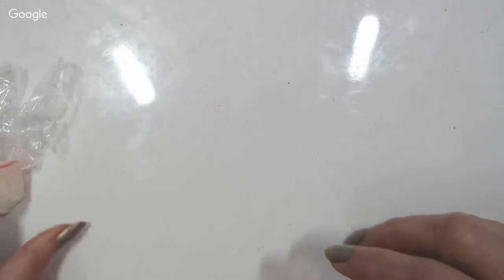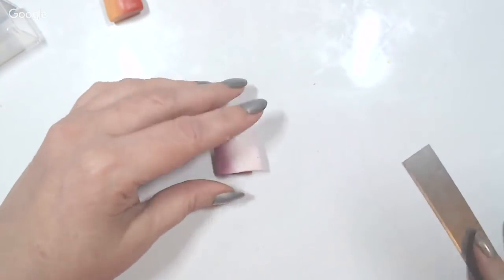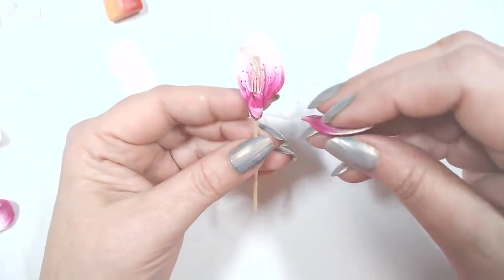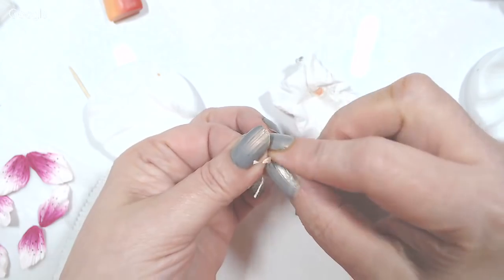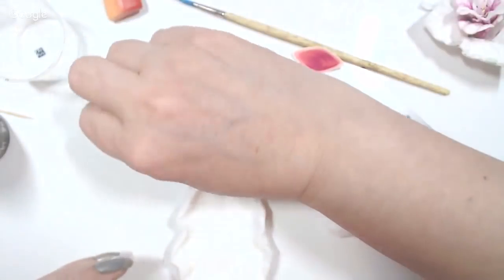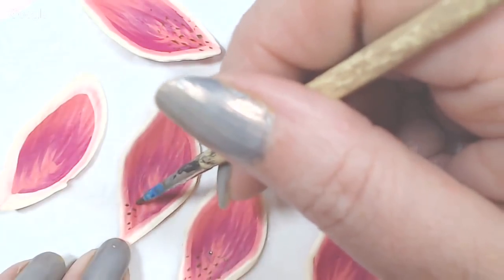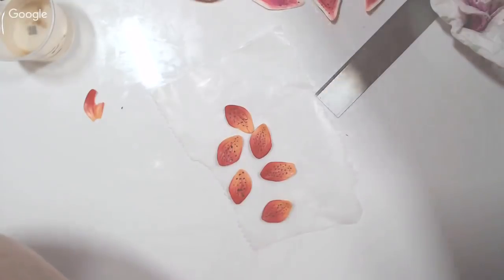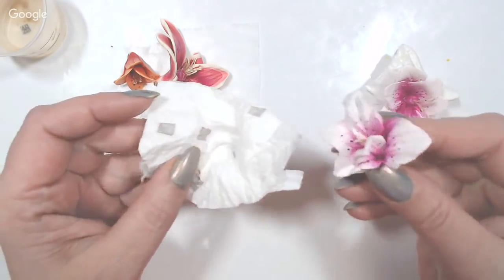Making lily flowers - last step - making the actual flowers.543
Following the two polymer clay tutorials on lily flowers previously broadcasts where we made the canes for the lily flower petals, this time we'll make the actual flowers.